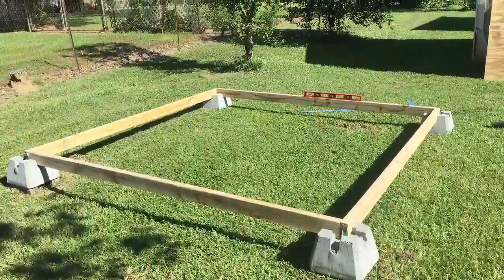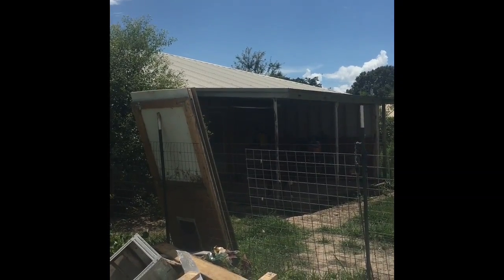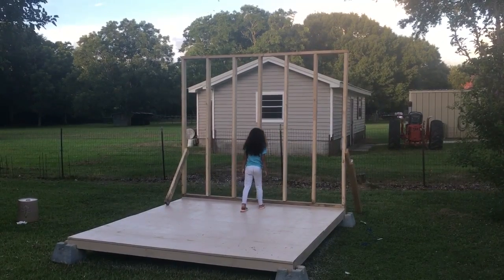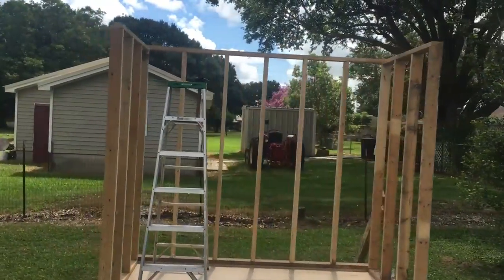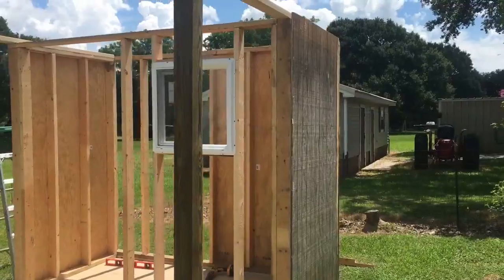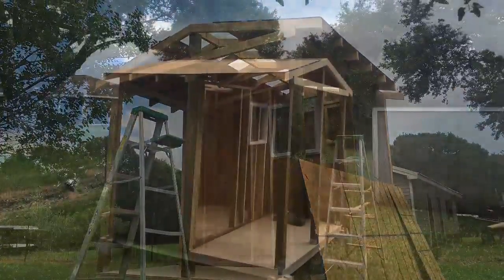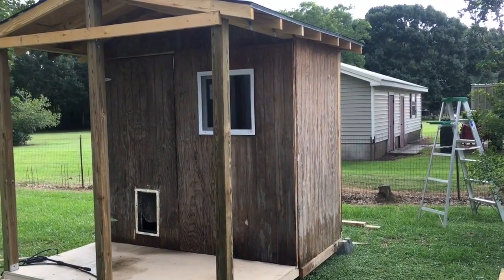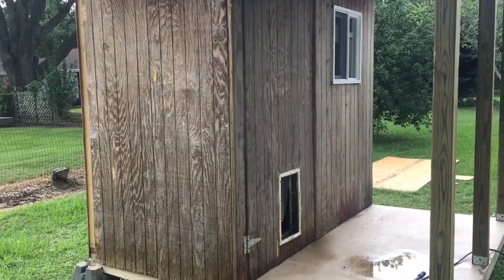DIY Doghouse Project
We are reclaiming our backyard but to do so we have to relocate our boxers. They are going to need a new house. This is our DIY Doghouse Project. Check it out and let us know what you think.